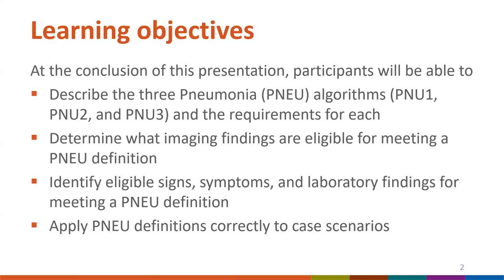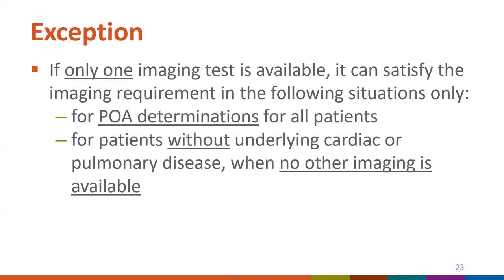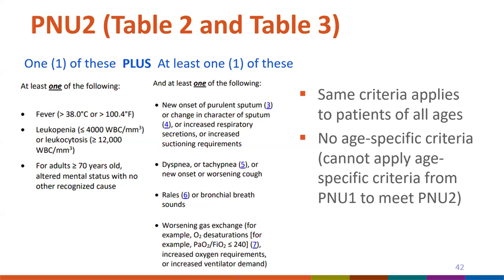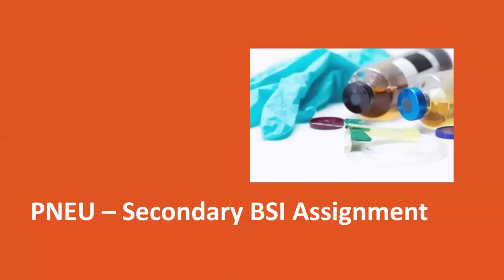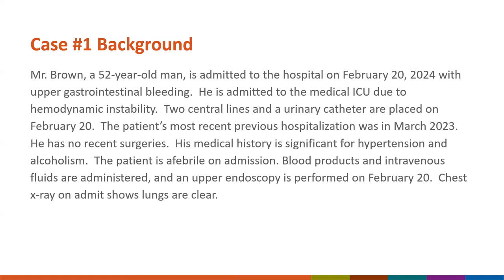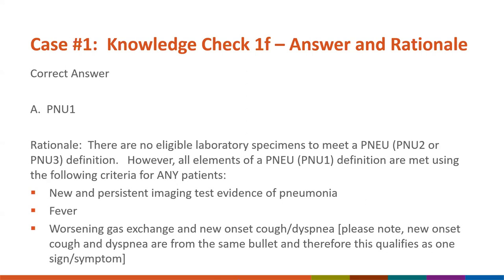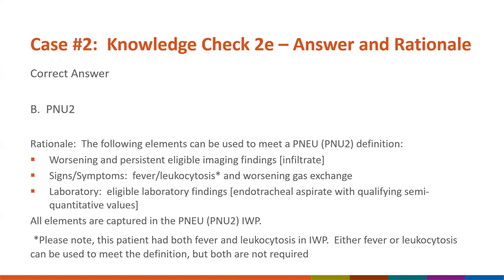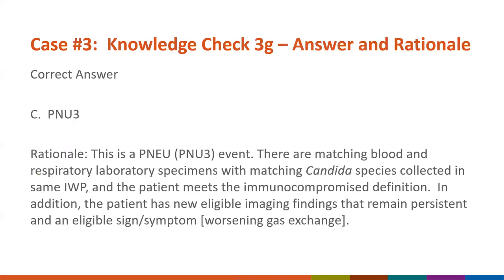Pneumonia Events with Case Studies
Jennifer Watkins and Jennifer Watkins provides a detailed explanation of the NHSN protocol for Pneumonia Event surveillance with Case Studies during the CDC 2024 NHSN Annual Training.